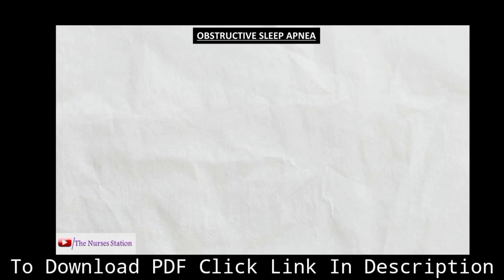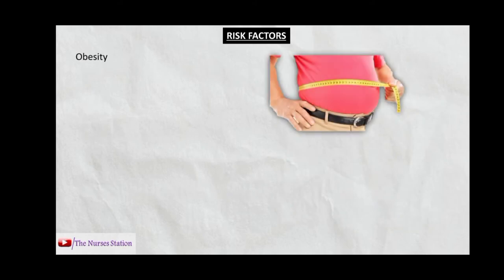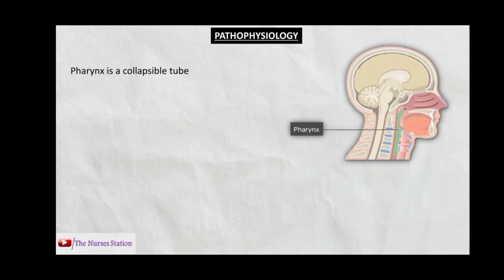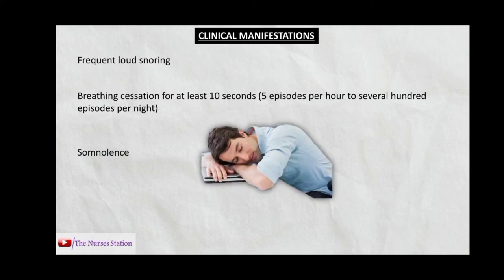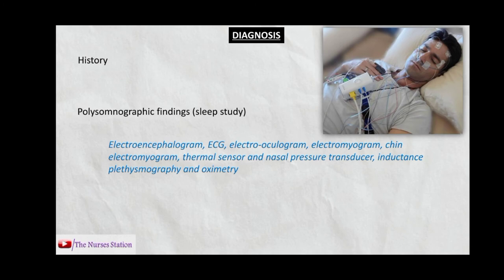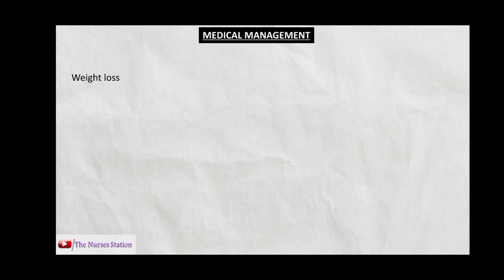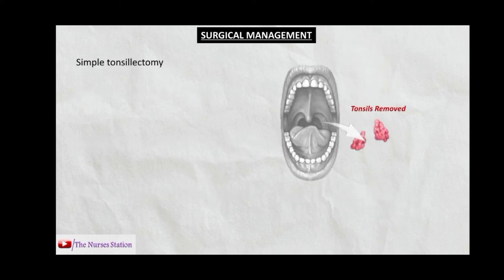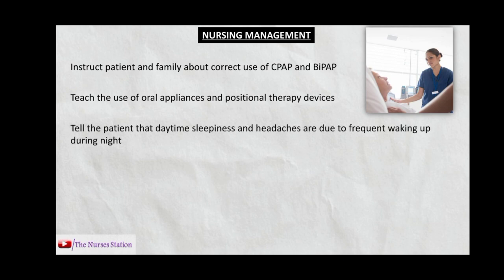OBSTRUCTIVE SLEEP APNEA | Causes | Pathophysiology | Diagnosis | Treatment || The Nurses Station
Obstructive Sleep Apnea or OSA is a disorder in which there occurs frequent cessation of breathing during sleep. This video discusses about following topics :

*OSA
*Risk Factors
*Pathophysiology
*Clinical Manifestations
*Diagnosis
*Medical Management
*Surgical Management
*Nursing Management

Videos